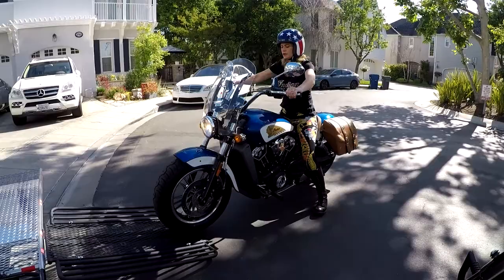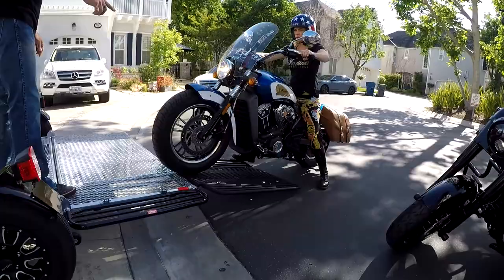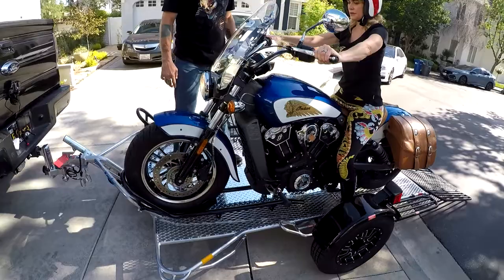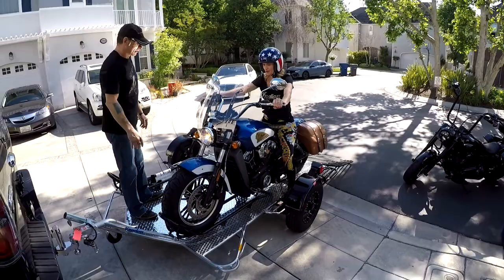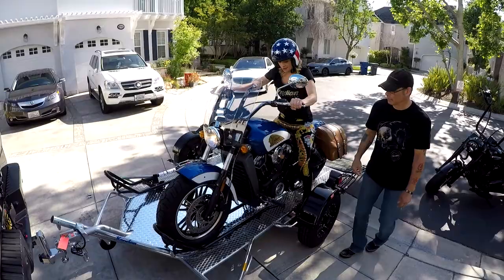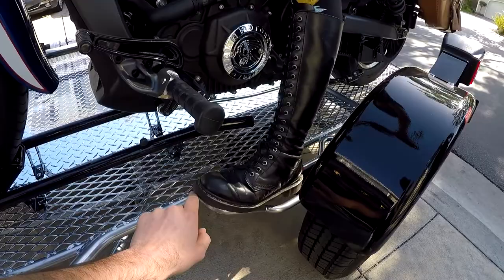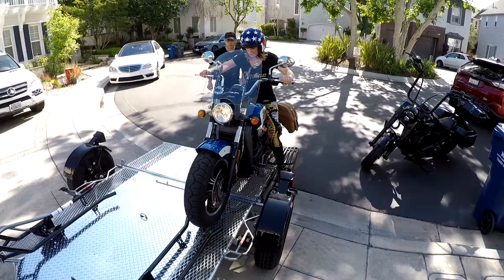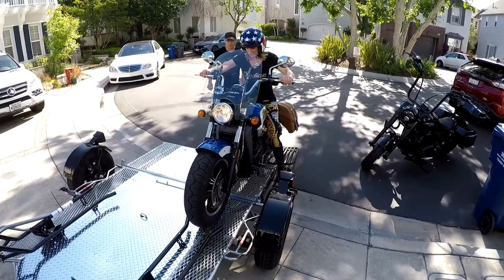Loading and Unloading the Kendon Dual Ride-Up SRL Folding Motorcycle Trailer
Our friend Kristy Swanson demonstrates just how easy it is to load and unload our Dual Ride-Up SRL Folding Motorcycle Trailer.